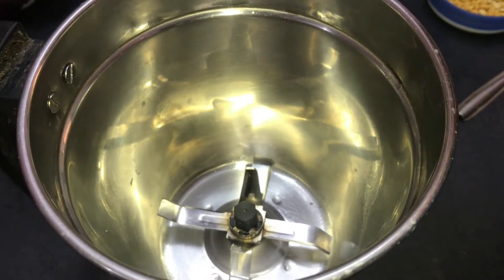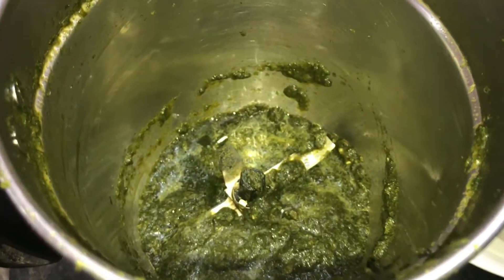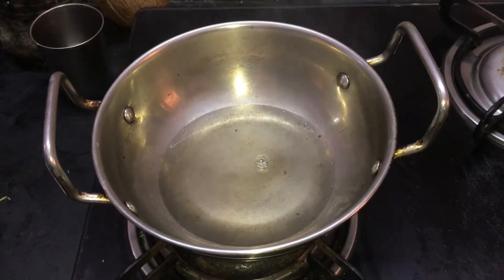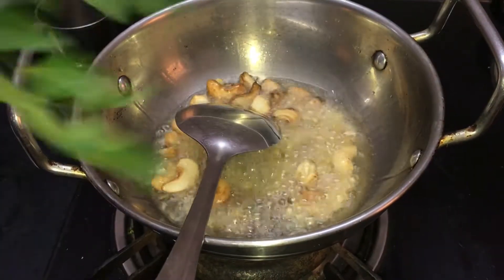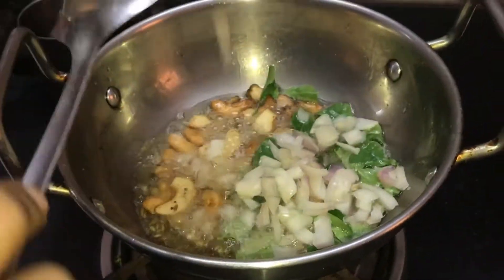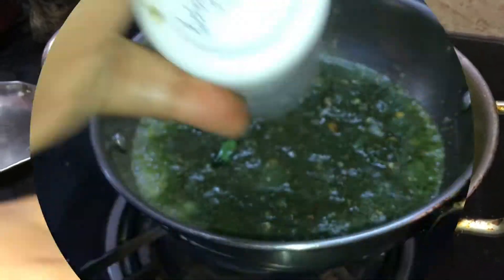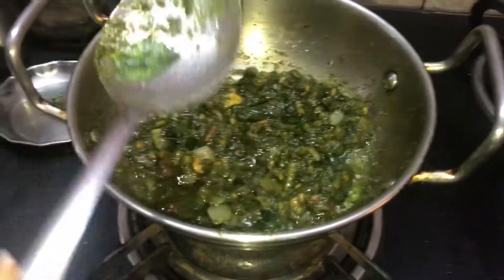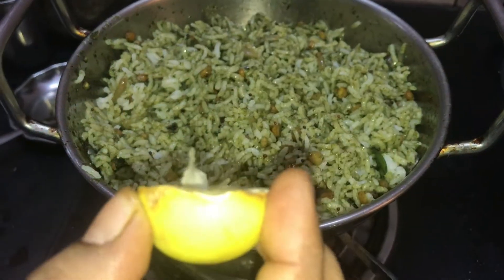Pudina rice||How to make pudina rice in home||Very easy||Tamil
Hey guys….
Hope all are doing well…!
In todays video we are going to see how to make pudina rice very easy and it will be tasty do try it at home and tell the feedback in comment box
My thorat is not good now bcz of that my vioce is bad.Soon will recover
Thankyou..!

Ingredients
Pudina/mint
Green chilly-2
Ginger
Garlic
Mustard seed-1tspn
Chana dal-1tbspn
Urad dal -1tspn
Curry leaf-2string
Asafoetida
Cumins-1tspn
Onion-1/2